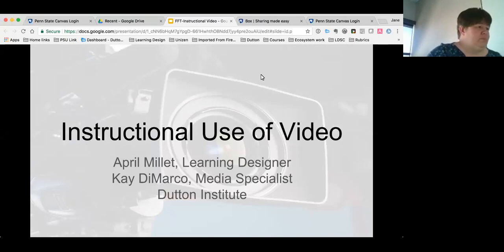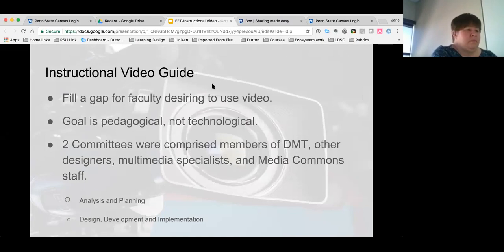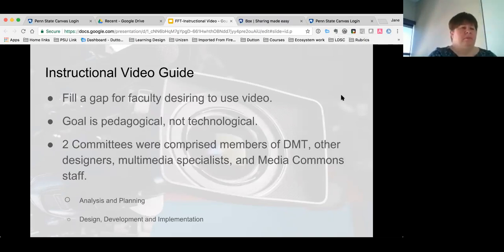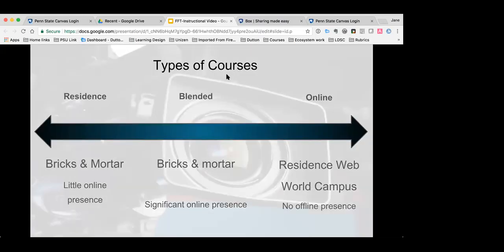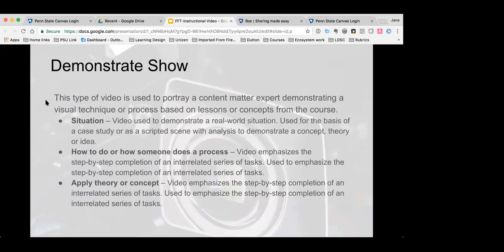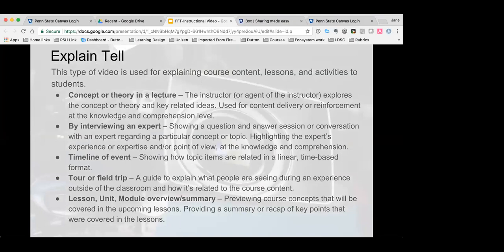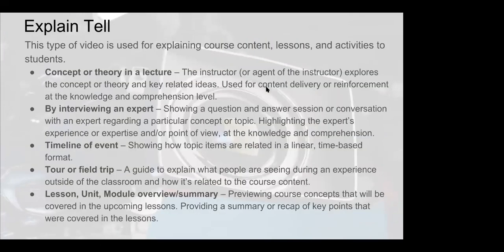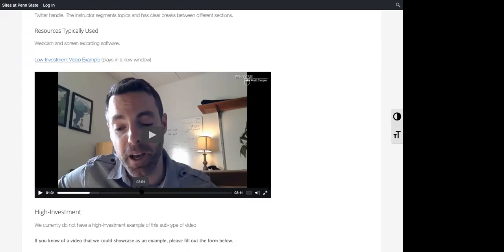Putting Pedagogy First: 20 Instructional Uses of Video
Food for Thought Session- Presented by John A. Dutton e-Education Institute - Penn State University